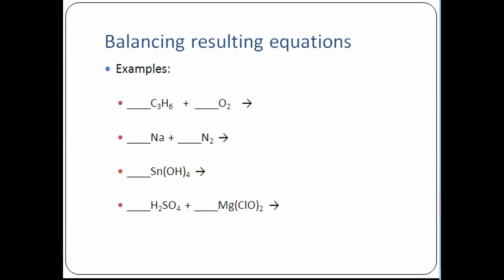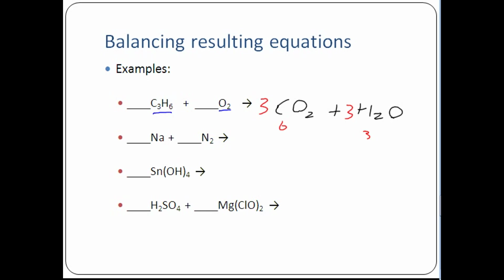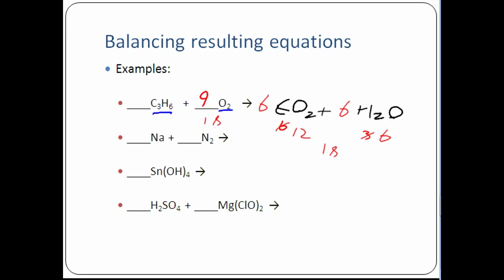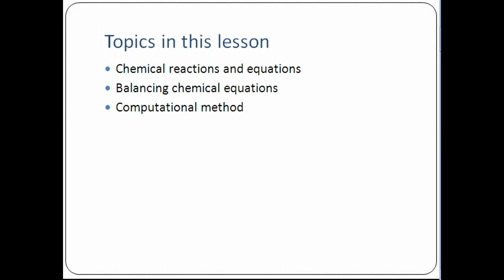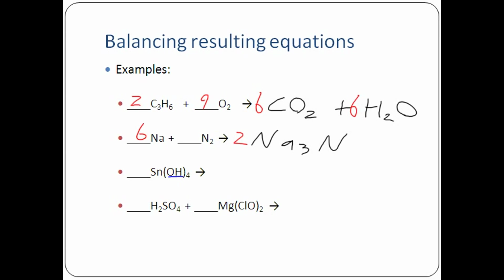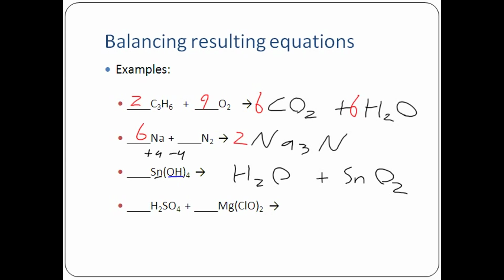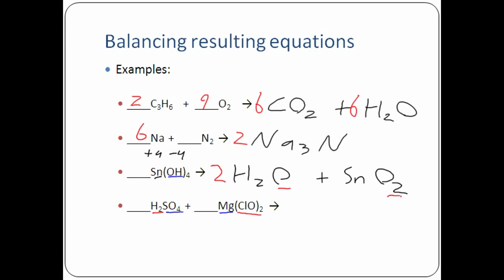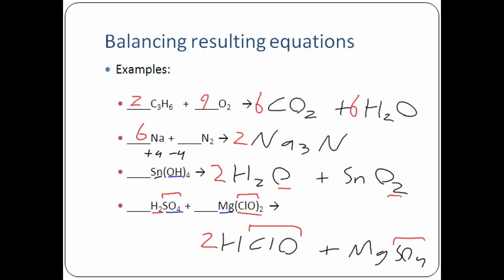VM Chemistry - Products of chemical reactions examples